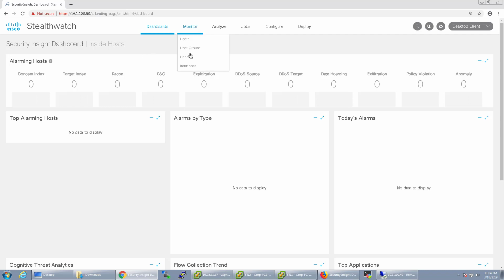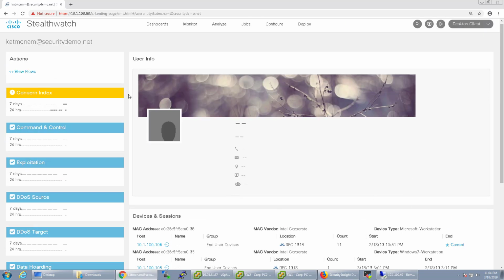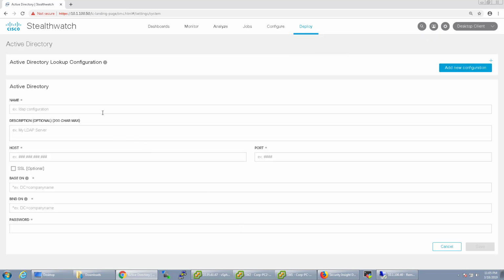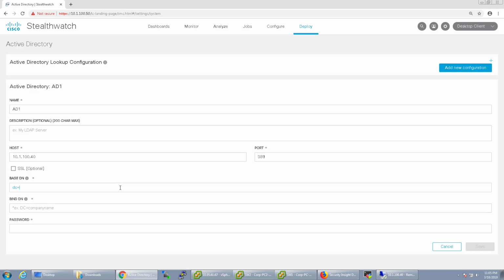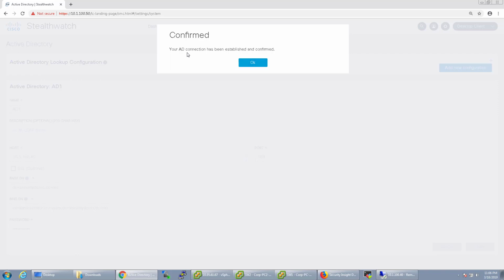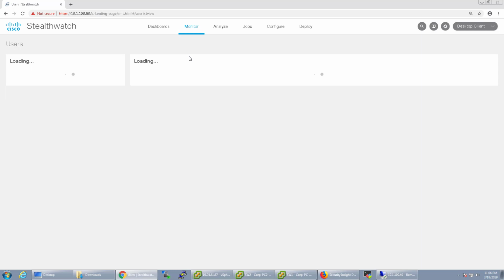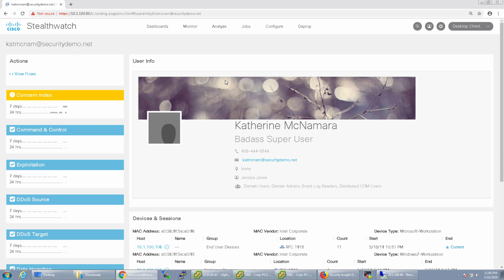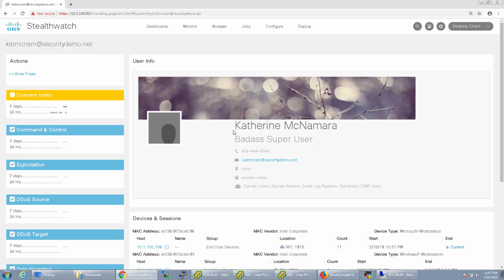Active Directory Integration with Stealthwatch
In this video, we're going to be integrating Active Directory with Stealthwatch. You may think you know what this means but it's not IP-to-User binding. Check out the video for more detail.